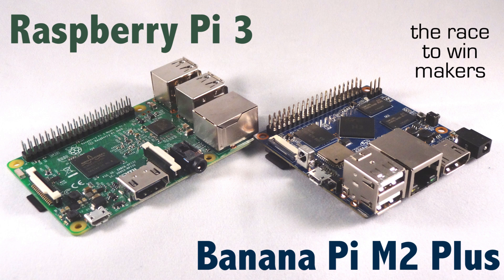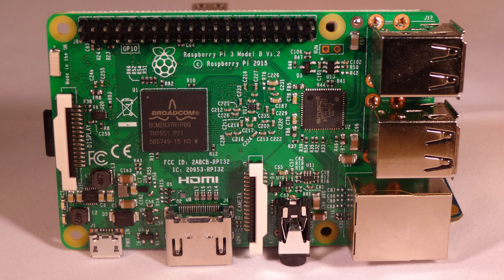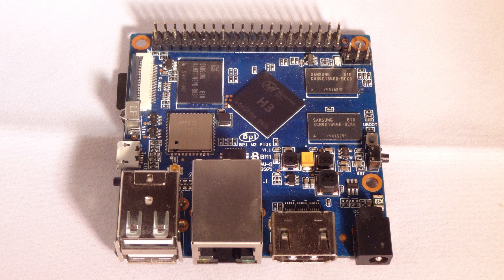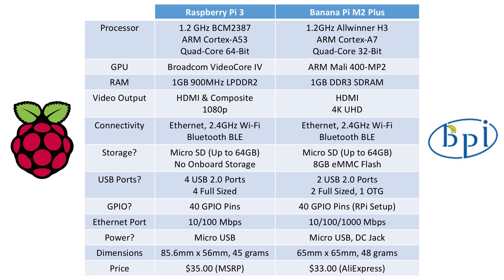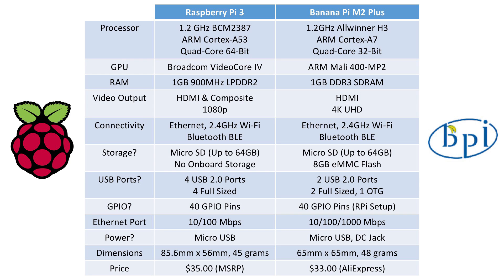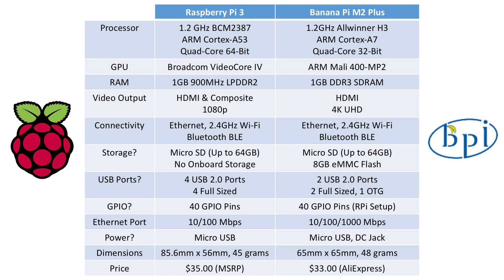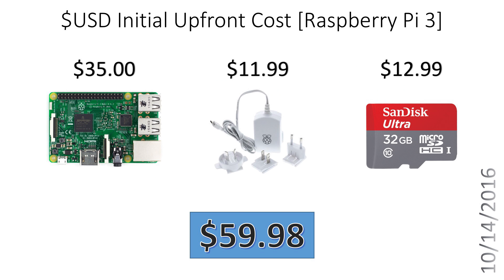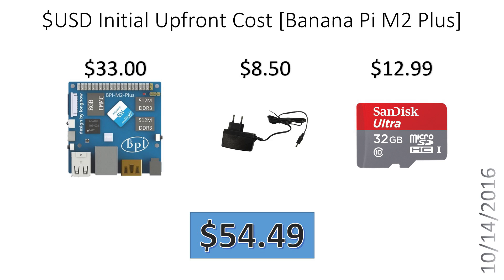SHOWDOWN: Banana Pi M2+ vs Raspberry Pi 3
Raspberry Pi 3 Bundle (USA)
Raspberry Pi 3 Bundle (Intl)